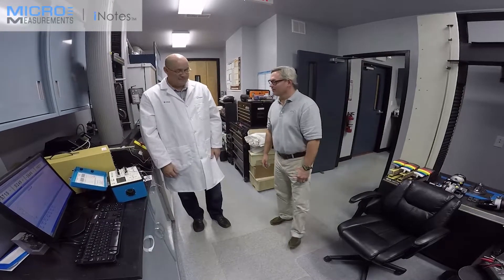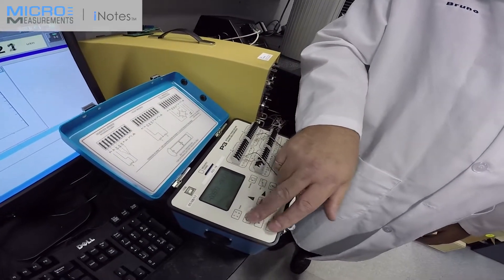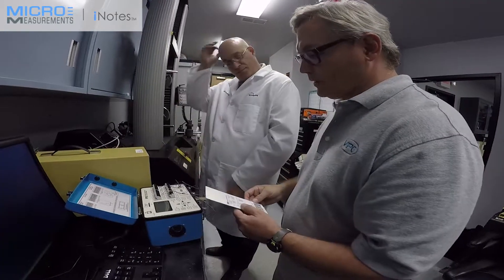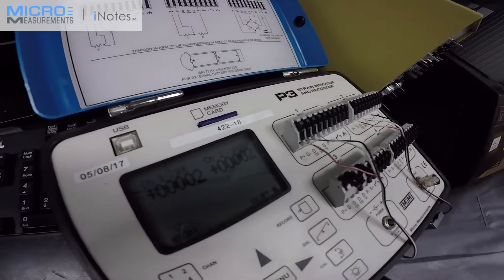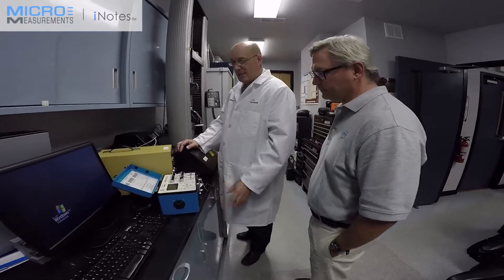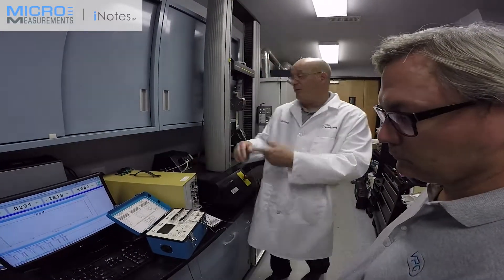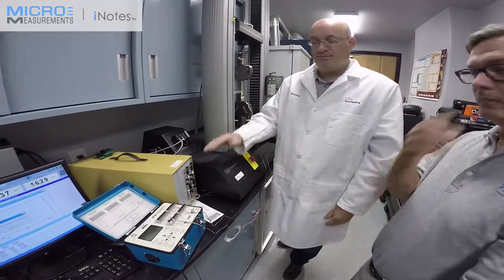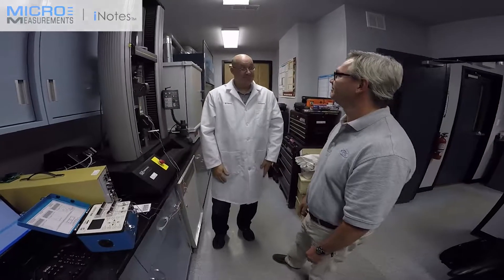ASTM D-3039: Highly Accurate Strain Measurements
In this iNotes video, Bruno Belanger, president of Bcomtesting, Inc. shows how to set up a Micro-Measurements P3 Strain Indicator and Recorder for accurate strain measurements.  The subject of the test is determination of Poisson's Ratio per ASTM D3039, using precabled C2A- Series strain gages, also from Micro-Measurements.